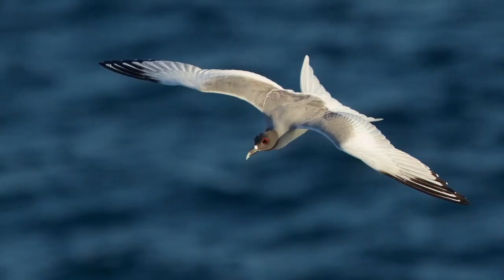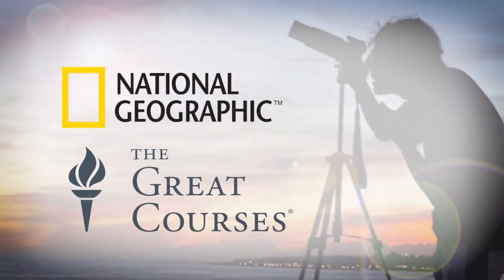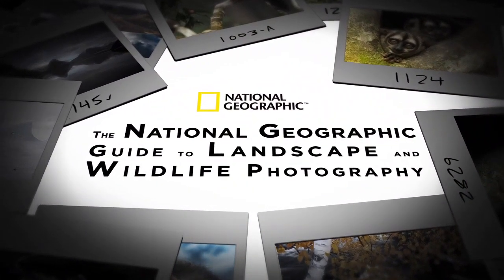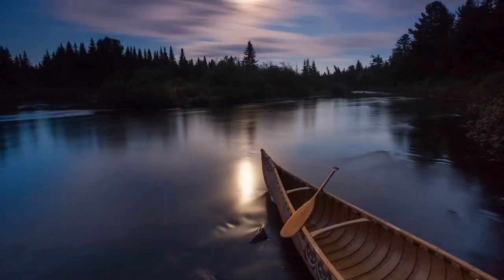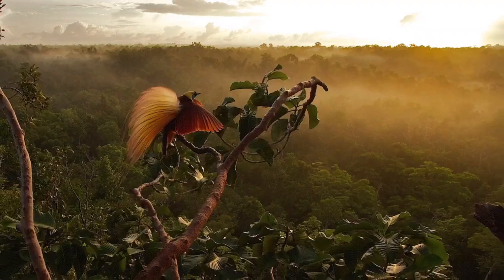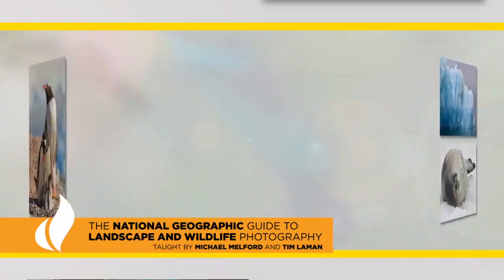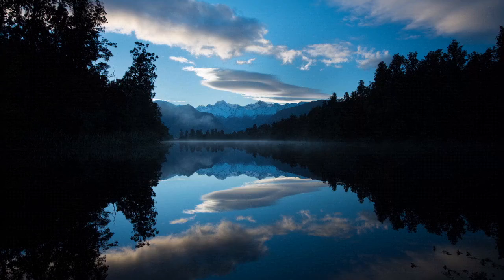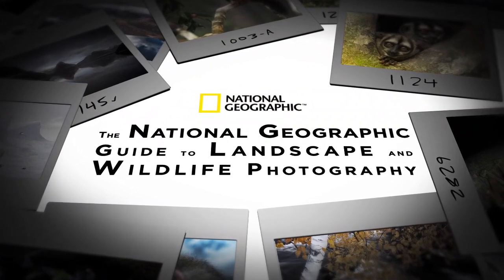The National Geographic Guide to Landscape and Wildlife Photography